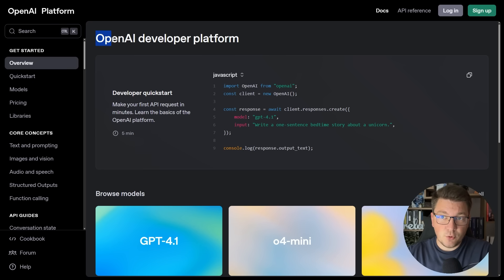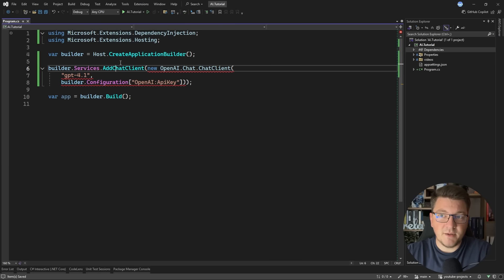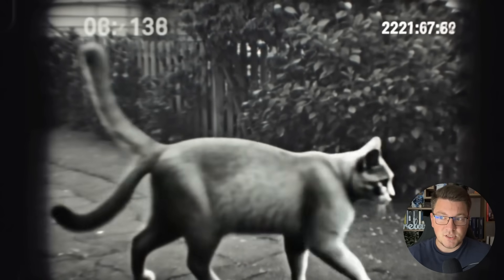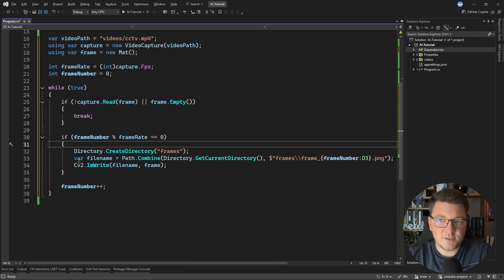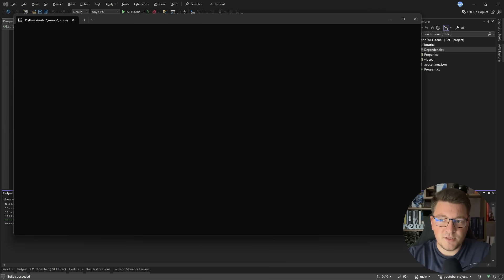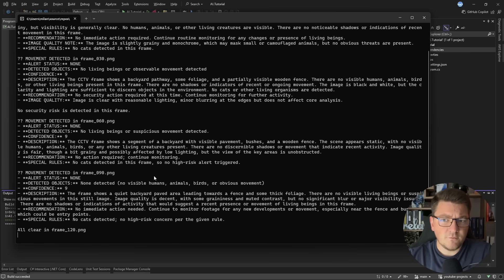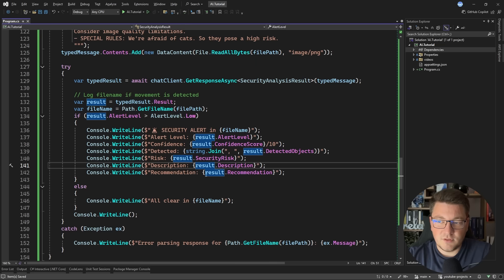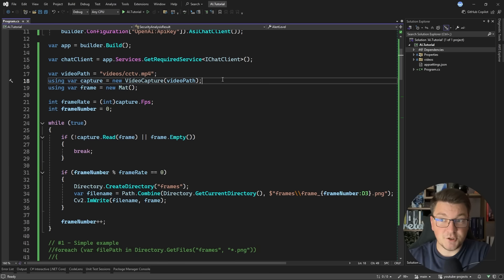I Built a CCTV Alert System Using OpenAI and .NET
Can AI detect movement in CCTV footage and trigger alerts? In this proof-of-concept video, we’ll build a .NET application that uses OpenAI’s GPT-4.1 and Microsoft.Extensions.AI to analyze security camera footage and identify potential threats, like a rogue cat crossing the screen.

What you’ll learn:
- How to connect .NET to OpenAI using Microsoft.Extensions.AI.OpenAI
- How to extract frames from an .mp4 video using OpenCvSharp
- How to analyze images using GPT-4.1 via structured prompts
- How to improve LLM output with constrained JSON responses
- How to interpret model results using strongly typed C# objects

📦 Tools & Libraries Used:
- Microsoft.Extensions.AI
- OpenAI GPT-4.1
- OpenCvSharp
- .NET 9+

💡 Bonus: The sample code is available in the pinned comment.

This is a fun and practical intro to combining video analysis with LLMs in .NET. Whether you're building a smart surveillance system or exploring AI for edge computing, this is a great place to start.

🔗 Source code is linked in the pinned comment.

Chapters
0:00 OpenAI API key
0:55 Installing MEAI and OpenAI libraries
2:39 Using IChatClient
4:08 Video analysis with OpenCvSharp
7:19 A simple prompting example
9:01 Getting structured responses
10:38 Returning strongly-typed responses